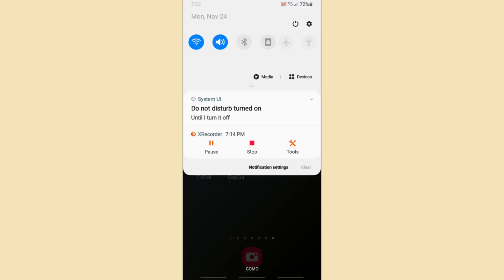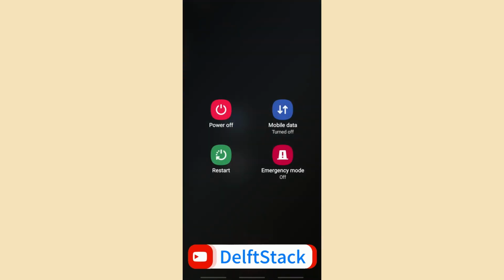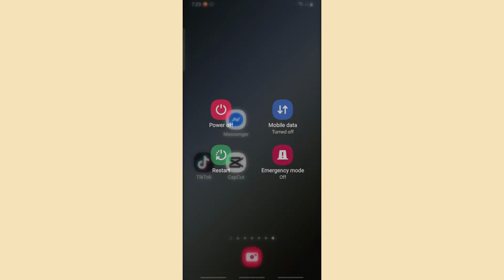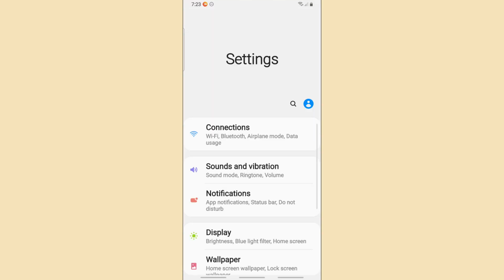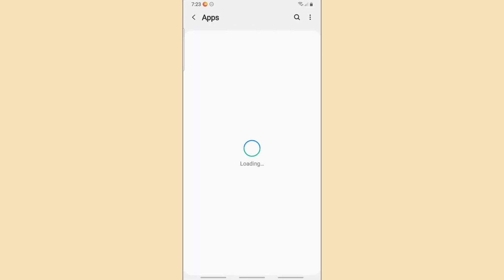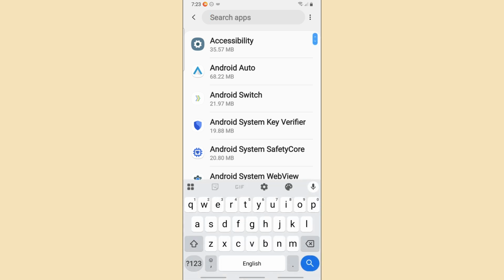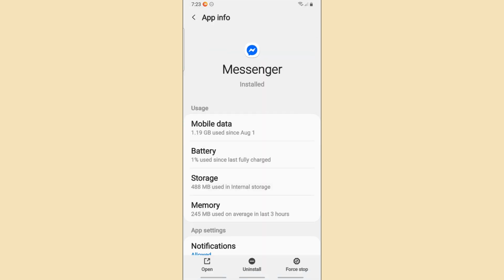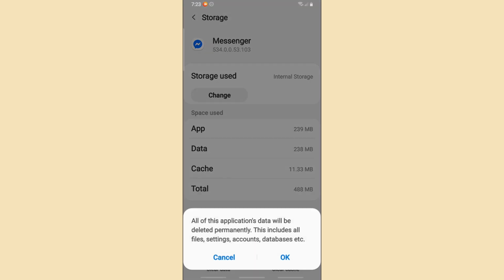How to Fix FB Messenger Call Dropping | Easy Solutions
In this DelftStack tutorial, we'll show you how to fix FB Messenger call dropping issues on your device. If your video or voice calls keep disconnecting, these practical steps will help you enjoy smooth conversations again!

🔹 What You'll Learn in This Video:
✅ Ensure a stable internet connection.
✅ Restart the Messenger app for quick fixes.
✅ Reset Messenger app data to fix persistent issues.

📌 Timestamps ⏱
00:00 - Introduction
00:10 - Check your internet connection
00:26 - Restart Messenger
00:33 - Reset Messenger app data
01:08 - Conclusion

💡 Tip: Always make sure your Messenger app is updated to the latest version to avoid unnecessary bugs.